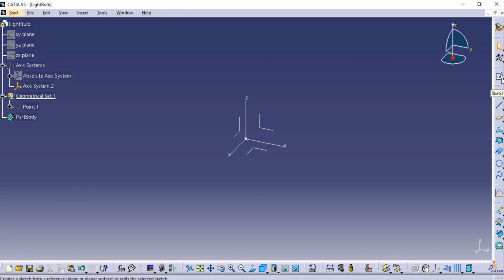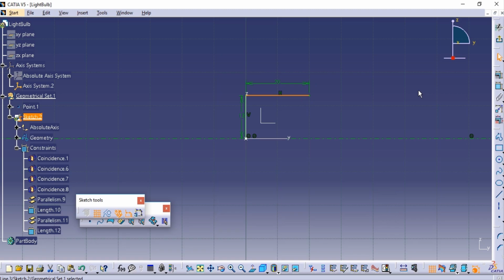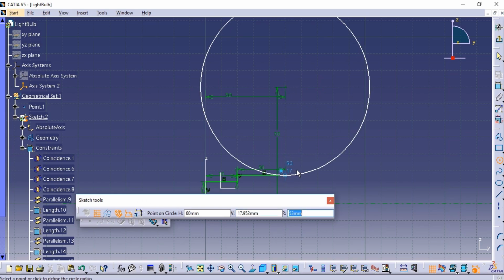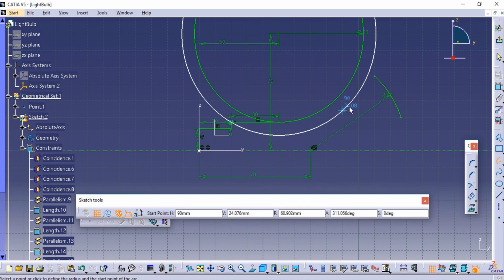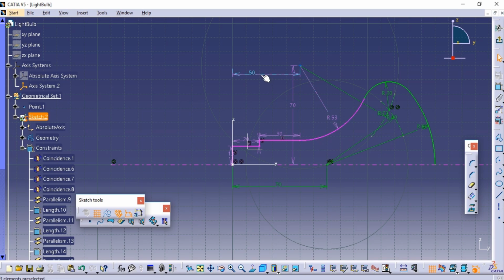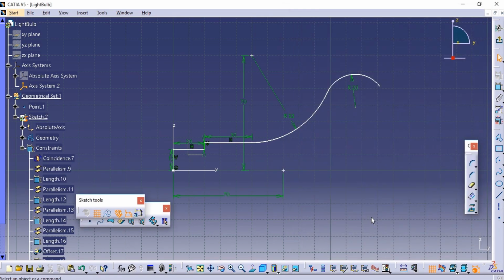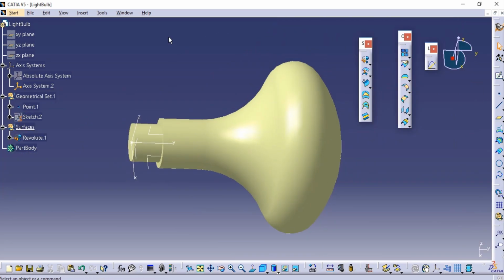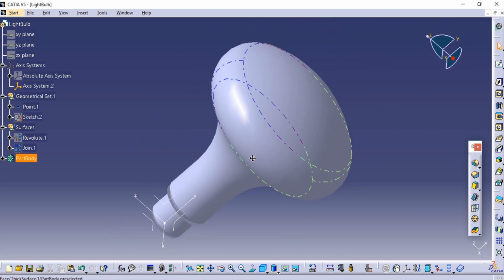CATIA V5 Tutorial | Light Bulb 3D Modelling: Geometrical Tangential Lines & Curves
Introduction to Tangency and Curvature in CATIA V5 - Creating the Primary Geometrical Sets and Reference Planes - Sketching Tangential Lines for the Bulb Base - Generating Surfaces (Revolve & Join) - 3d part modeling(thicken & Chamfer)